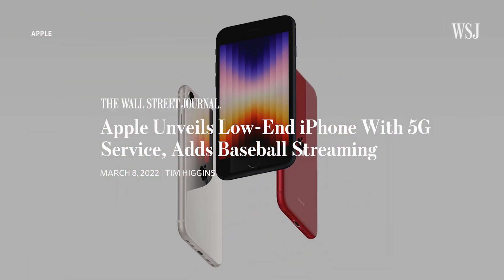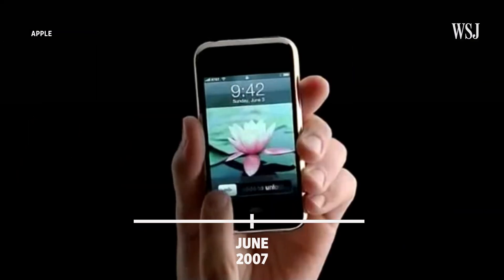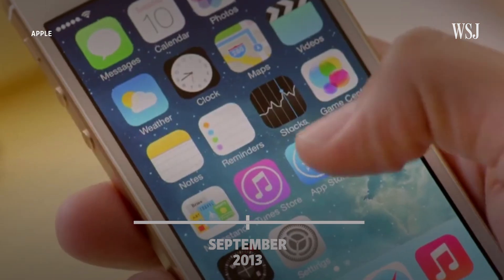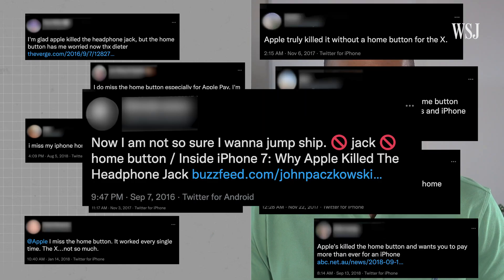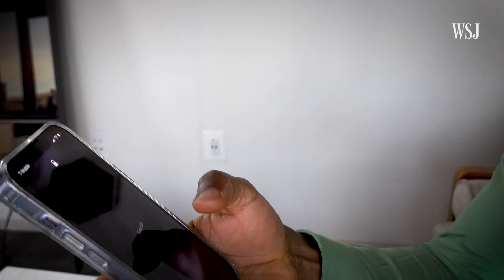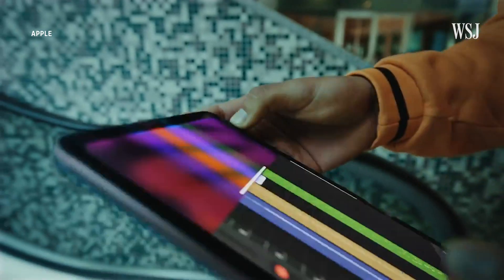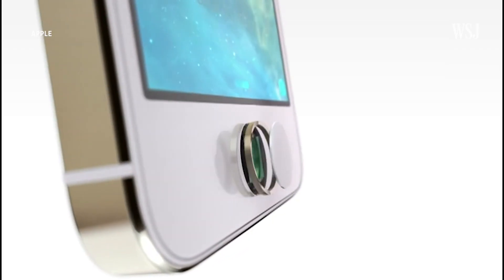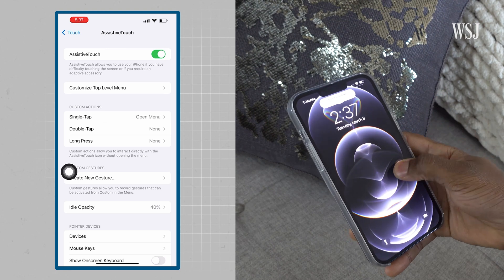Why Apple Relaunched the Home Button on Its New iPhone SE 3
At Apple’s Peek Performance event on March 8th, the new iPhone SE 3 was unveiled with a familiar hardware feature – the home button. Apple’s beloved home button has gone through more than a few transitions but has remained unchanged in the new iPhone SE 3. Here’s why the circular button is sticking around – for now.

0:00 Apple’s latest iPhone SE has… a home button?
0:22 The history of the iPhone’s home button
1:59 Why the home button matters
2:48 What’s next?